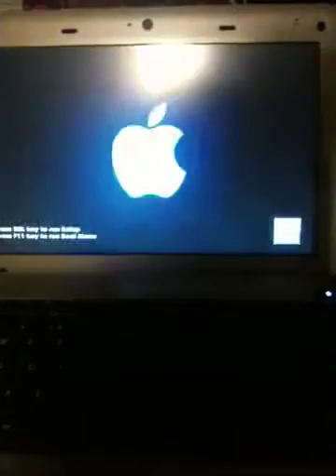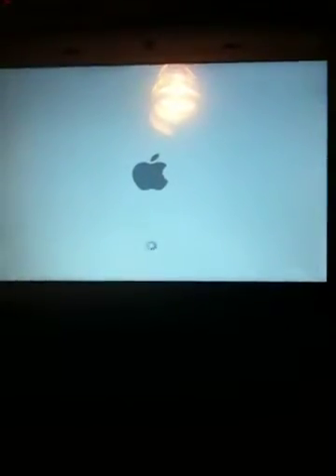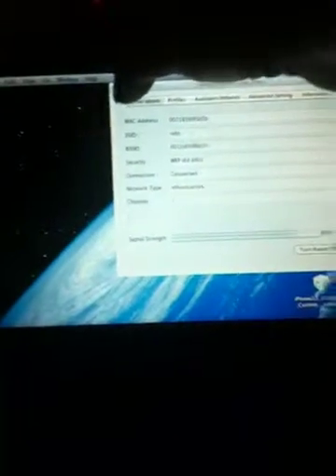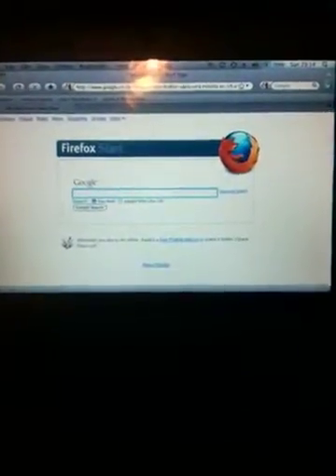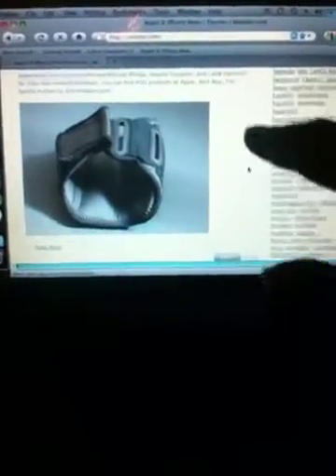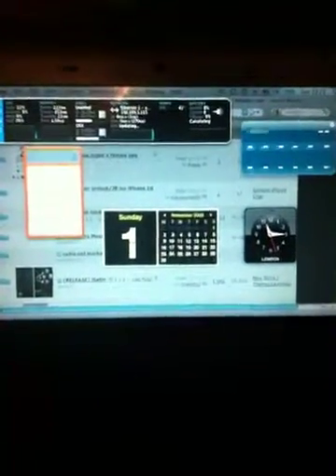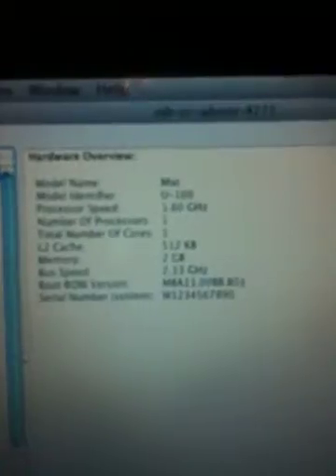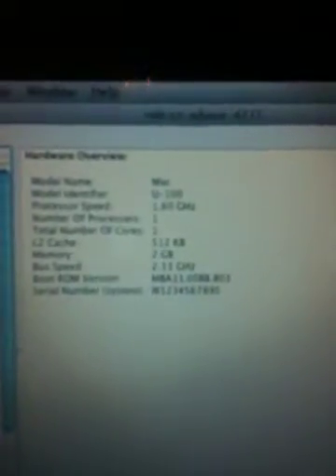booting into osx on my touch screen modded netbook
Advent 4221c booting osx leopard with touch screen mod.
 - Taken at 11:41 PM on November 01, 2009 - uploaded by ShoZu